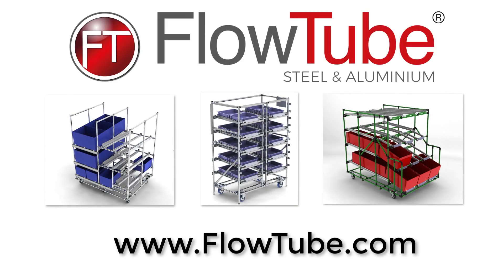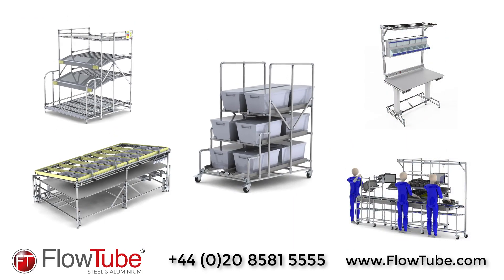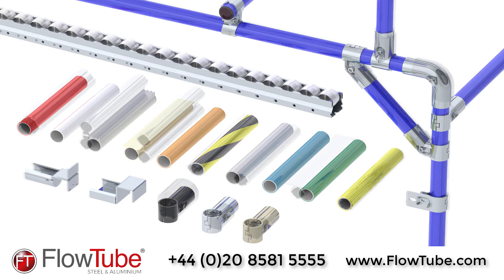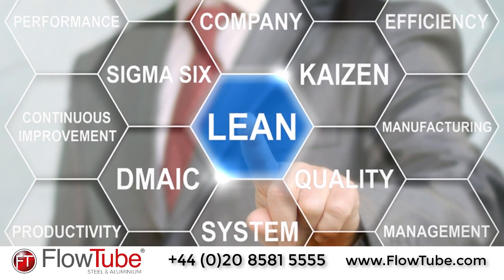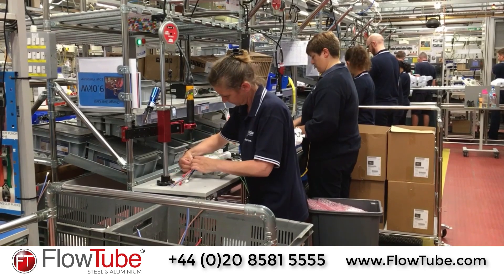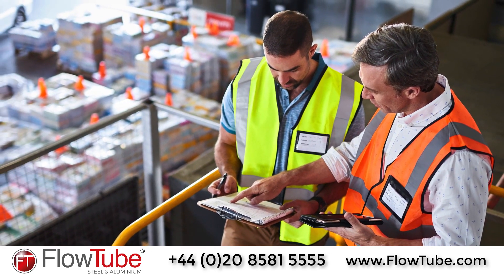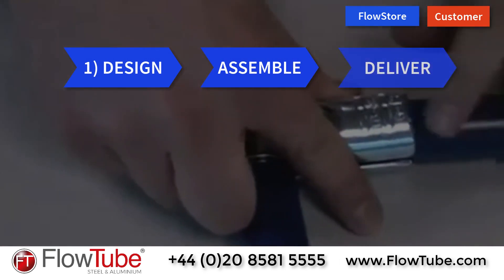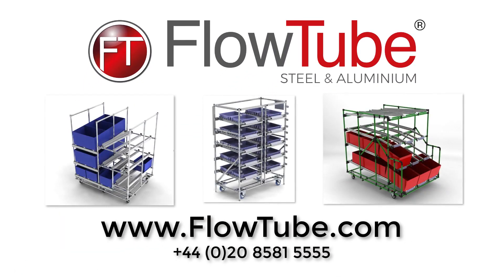Introduction to FlowTube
FlowTube is a simple and reusable system made up of steel tubes, quick assembly joints and accessories, which enable the design and build of a wide variety of custom designed structures to aid storage and material handling.